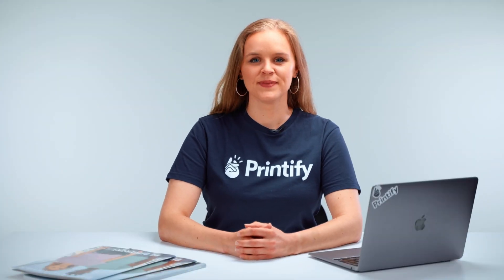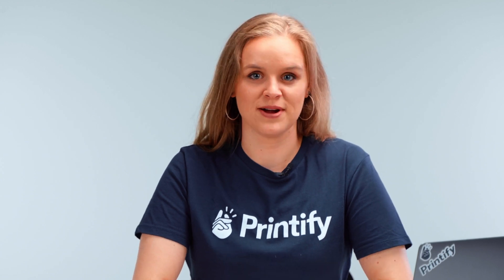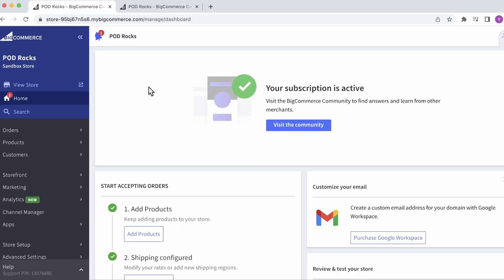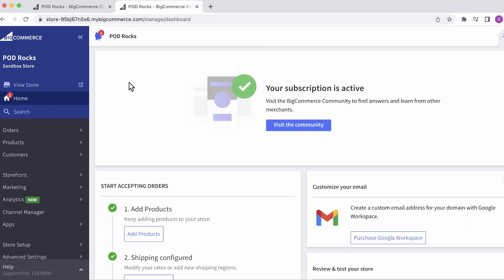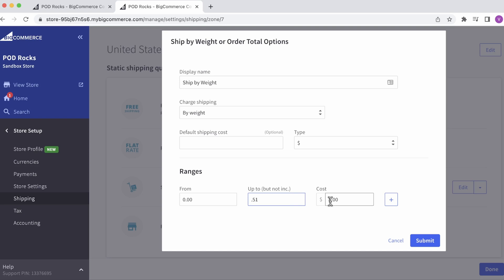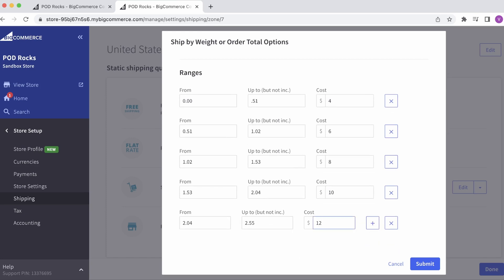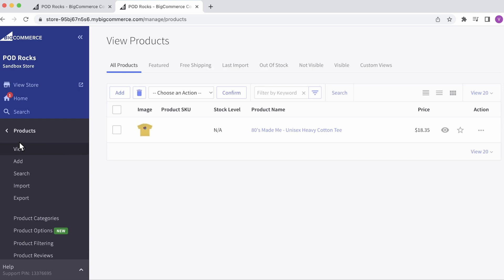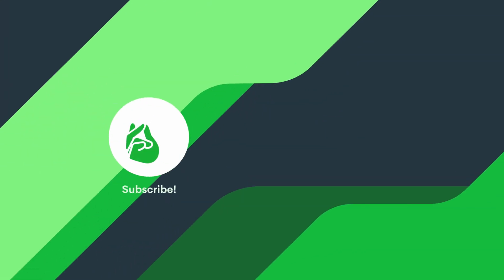Printify Tutorial: Setting Up Shipping with BigCommerce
In this Printify tutorial, you’ll see how to set up shipping with your BigCommerce store. Find more information on the integration here: